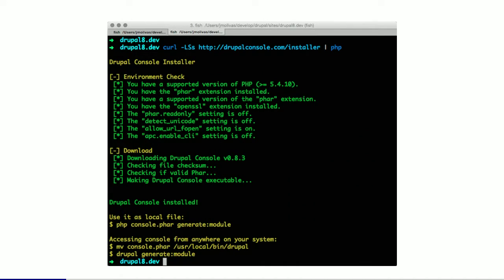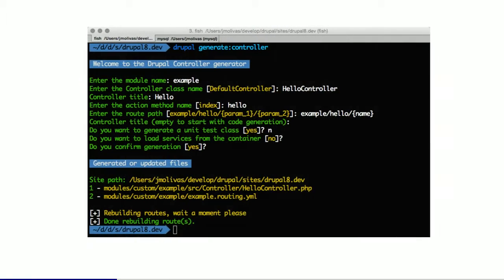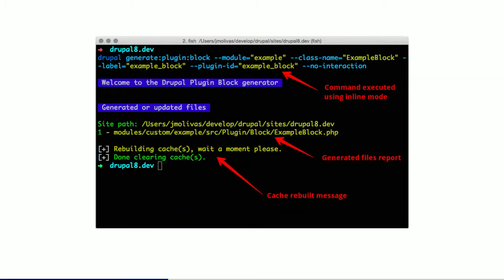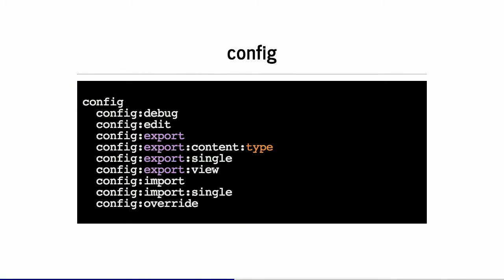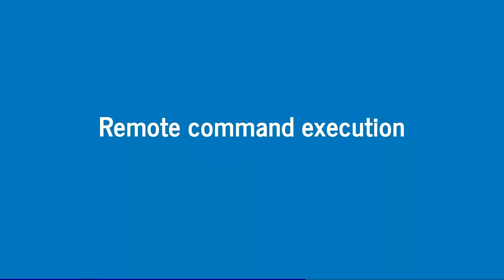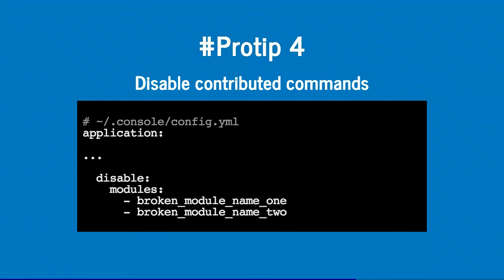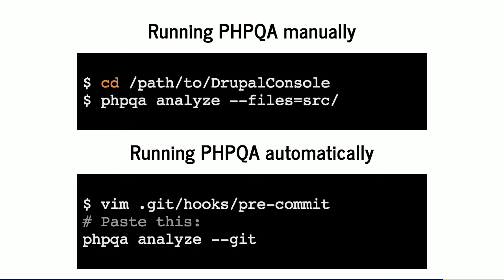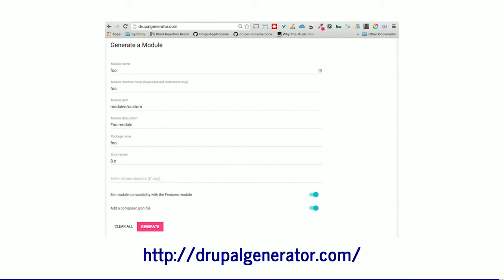Faster and smarter development with Drupal Console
Managing the increasing complexity of Drupal 8 can be a daunting task for anyone, are you prepared for this new challenge?. Now, writing a module involves much more boilerplate code, and there is a lot you need to know to get started.

Drupal Console is a suite of tools that you run on a command line interface (CLI) to help you manage that complexity. Come along as we explore this tool that will help you developing faster and smarter by leverage modern PHP practices. introduced into Drupal 8.